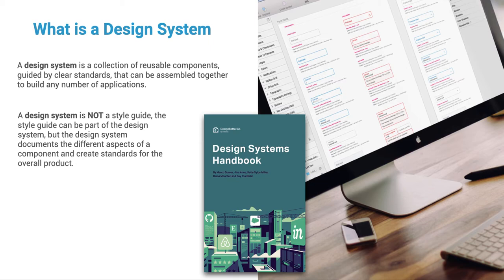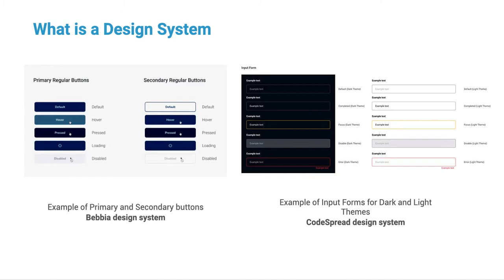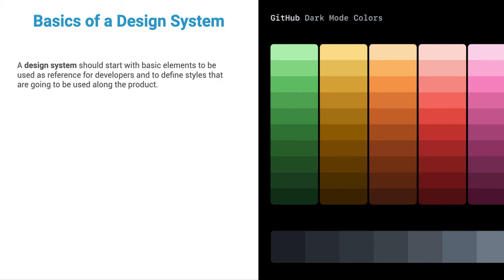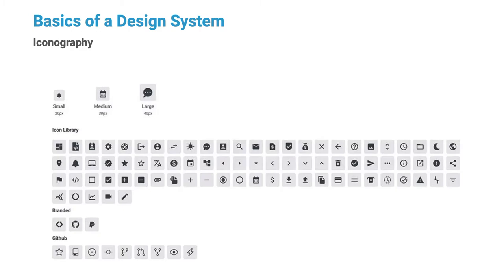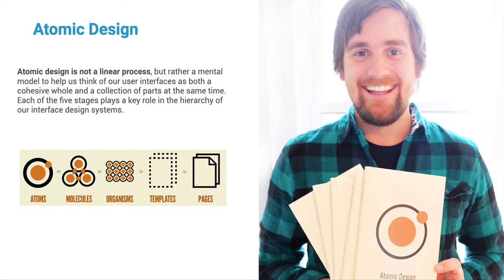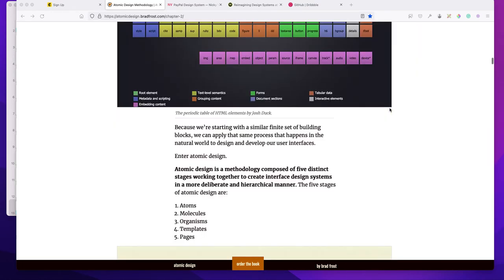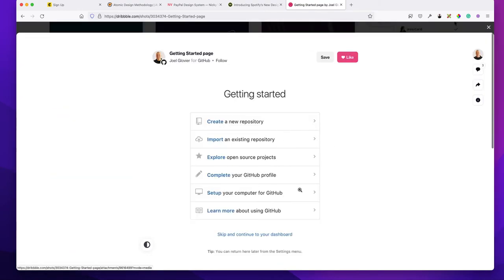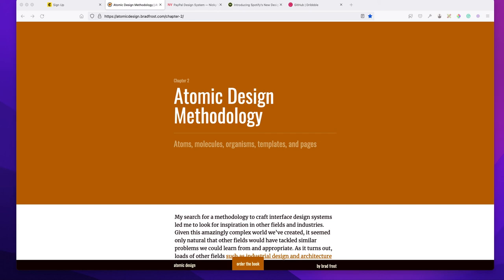Design Systems Talk w/ Aldo Guzman (Senior UX/UI Designer at CodeSpread)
Our resident TCS speaker Aldo Guzman (UX/UI Designer at CodeSpread) is back and this time he will introduce you to the Atomic method of creating Design Systems. Want to know how to build a design system from scratch? Aldo will share his process with you.